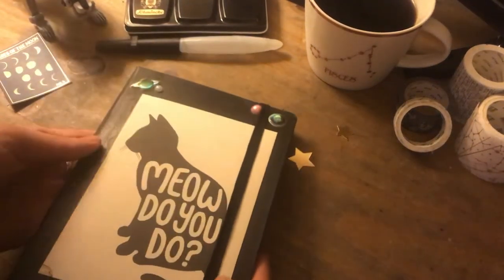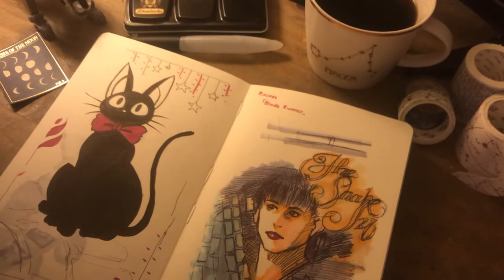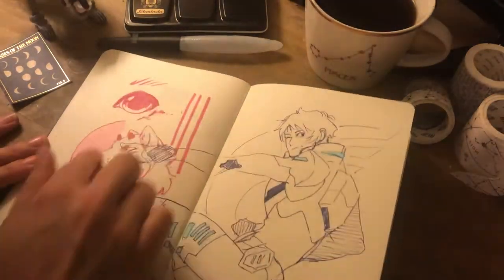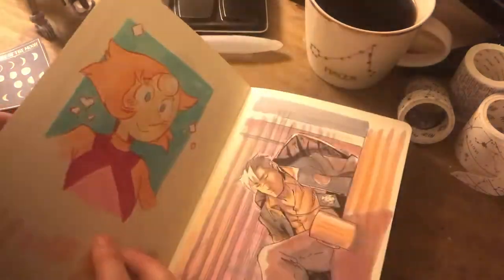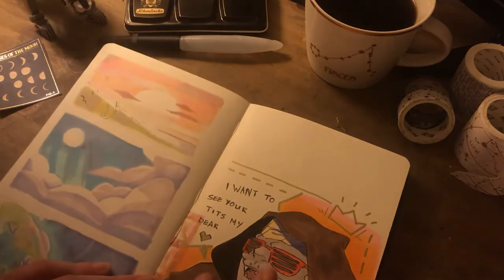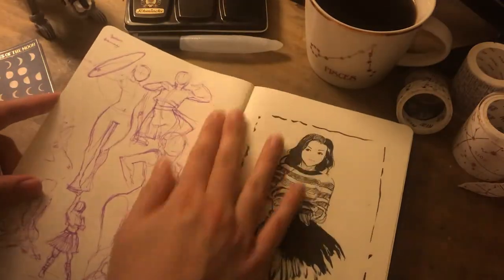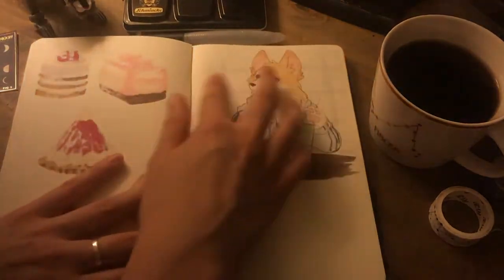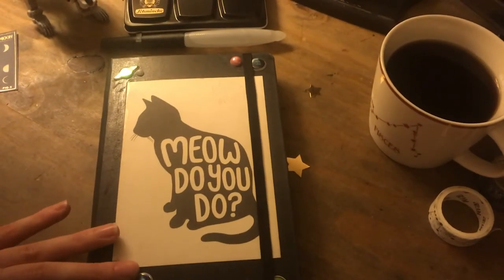Sketchbook tour Jan-Feb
Another sketchbook tour, I apologise for my lack of being able to use my words today ... Well not as eloquently as I'd like at least haha

Mentioned Artists (mostly from pasted in business card pages ) Seriously they are amazing .

V-0-3 -- v-0-3@twitter
Zilla -- zillabean@twitter
Lightning Strikes -- l_strikes_art@twitter
Savanna -- coffeecakey@twittee
Synnesai@twitter
Dai -- Daideelion @insta